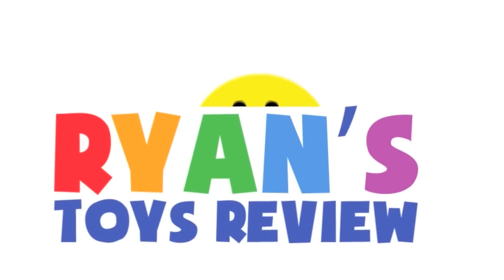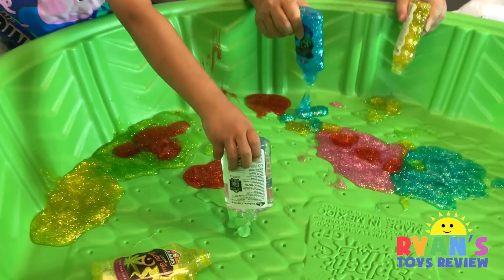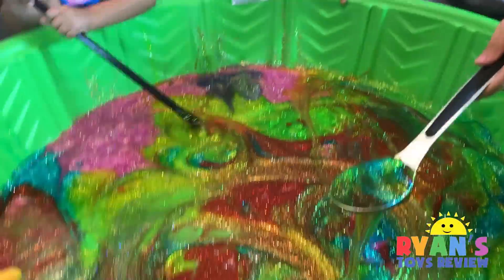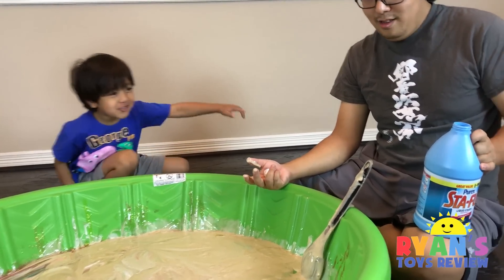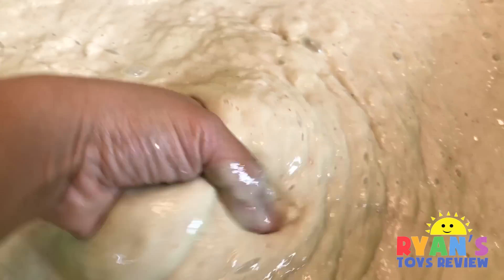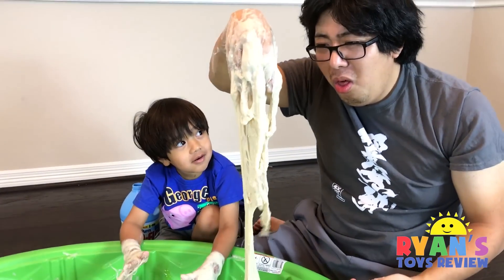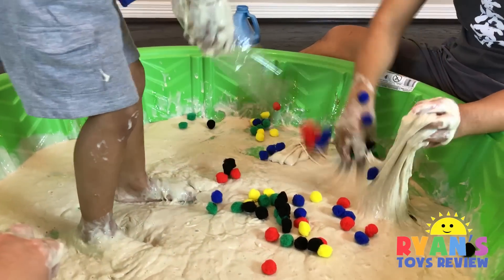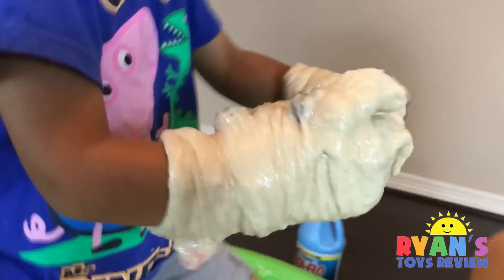How to Make Giant Vomit Slime goo in kiddie Pool! Easy Science Experiments for Kids Ryan ToysReview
How to Make Giant Vomit Slime goo in kiddie Pool with Ryan ToysReview!  Easy Science Experiments for Kids DIY slime where Ryan and his family will show you how to make slime (ooze) using household ingredients that you can do at home! This science experiment is so easy and fun not only for kids, but fun for the whole family! We used glitter glue for fun colorful galaxy effects then add in the white glue to give it a puke vomit look. It's an awesome children activities making slime without borax! Great Kids toys for children who loves playing with giant gooey slime! Below in the easy science experiment for kids recipe! Please do not eat the slime! Kids can even
put toys in slime for extra fun playtime!

HOW TO MAKE GIANT SLIME GOO in Kiddie Pool Disney Cars toys McQueen Mater Spiderman Minions

How to Make Slime without Borax
What you'll need: (Super easy)
1.) 1/4  cup of Glue (clear or white) in a bowl ( use glitter glue or add food coloring if desired)
2.) Add 1 tablespoon of liquid laundry detergent into the same bowl
3.) Stir well, and you may need to add extra liquid laundry detergent if it's too sticky or not slimy enough!
4.) Have fun and let us know how your slime turn out!

How to Make a Homemade Lava Lamp Easy Science Experiments for Kids with Thomas and Friends

DRY ICE IN KIDDIE POOL Easy science experiment for kids Spiderman doll Disney Cars toys Egg Surprise

MILK AND SOAP MAGIC EXPERIMENT easy science experiments for kids with Thomas and Friends Toys Train

SLIME BAFF Bath in gooey slime Spiderman Egg Surprise Paw Patrol Disney Cars McQueen Bath Toys

Gelli Baff Bath Kid playtime in bath goo Giant Balloon Pop Surprise Toys Disney Cars Toys Spiderman